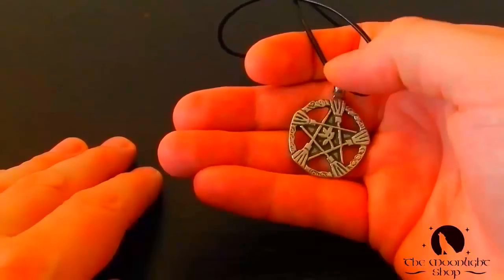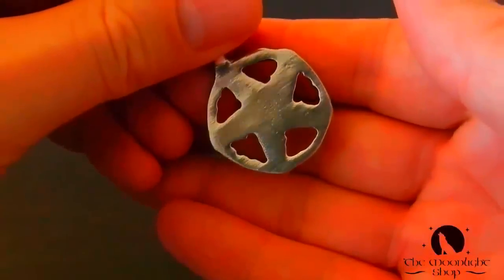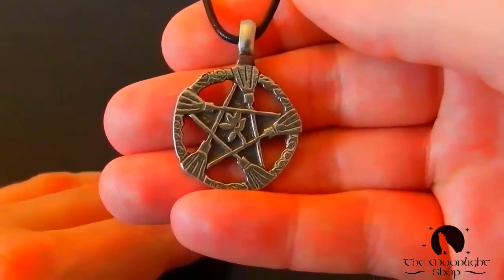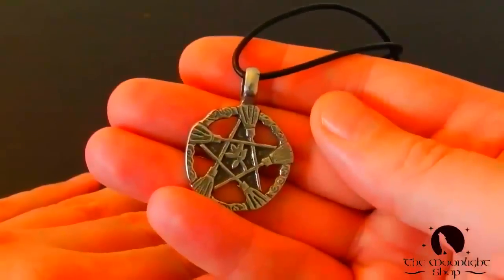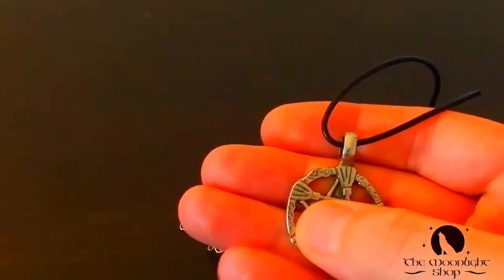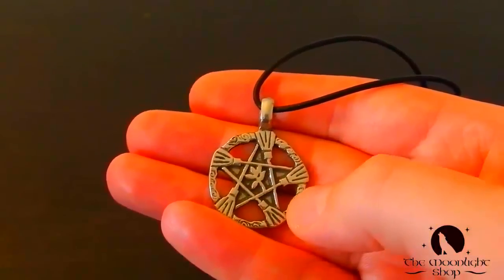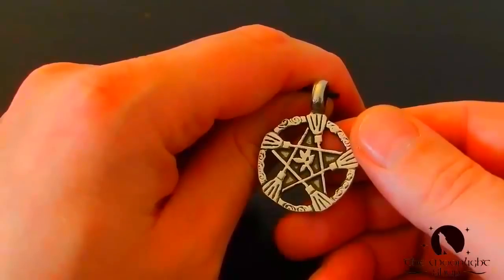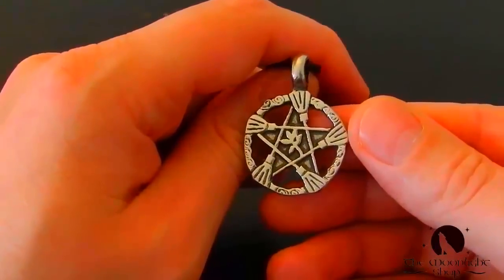Brooms of Elder Wiccan Necklace from The Moonlight Shop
In this video, I will show you one of our absolute favorite pieces of jewelry; The Brooms of Elder Necklace.

Now, as you can see, this necklace is very detailed. It has a lot of symbolic meaning that I will go over in a second.

It’s made from lead free pewter which basically mean that you can wear this all day long if you want to on your skin

Okay so the elements. first of all we have the brooms. There are five brooms and the brooms represents, the brooms are used to sweep away evil spirits  and that makes room for good spirits to come into your life.

The brooms is also a representation of the air element

Next we have, in the middle here, the sacred elder leaf. Now the elder leaf has been used for magick and spiritual practices for a long time. It’s element is water. Now the elder tree is a powerful tree in old times it was used to make wands for fighting evil spirits.

Now the circle here is the symbol for the blackberry wine. This is a symbol for healing for protection for getting money and for understanding the gods.
The blackberry wine is also a representation of the water element.

These elements they come together to create a beautiful pentacle.

And as you probably already know, the pentacle is a symbol for protection, spirituality, empowerment and a whole lot more

Another thing that i really like about this necklace is that the symbolism is hidden. When you first see it you may not even recognize that this is a pentacle.

This is useful because we don’t always want to wear our pentacles in public, simply because some people don’t understand.

Now this pendant is allergy safe so you can slo just slip it under your clothes if you want to.

Again, this is one of our best selling necklaces. And it’s also one of my personal favorites. This necklace also does make a great a gift. if you know someone who could use a little extra help from above, then send this to him or her.

Before we end I just wanna remind you that we have a full 30 day guarantee, which basically means that if for some reason change your mind and don't want it anyway. simply send it back and we will give you a full refund.